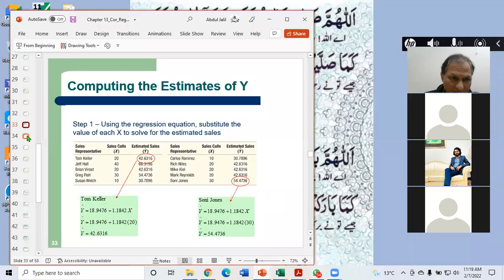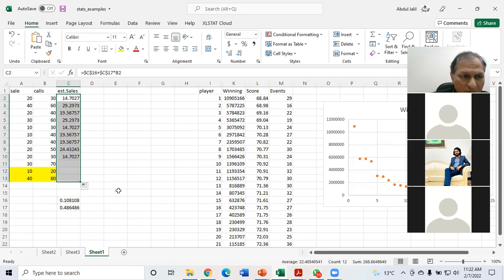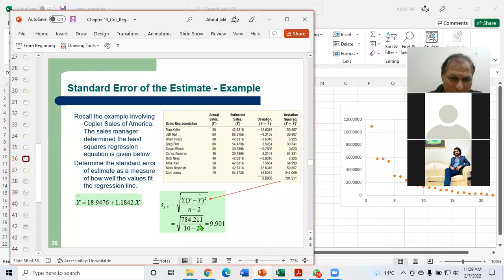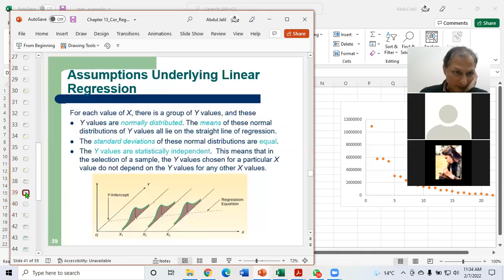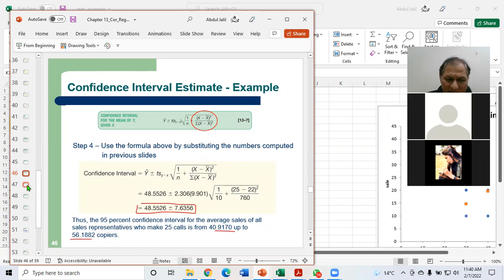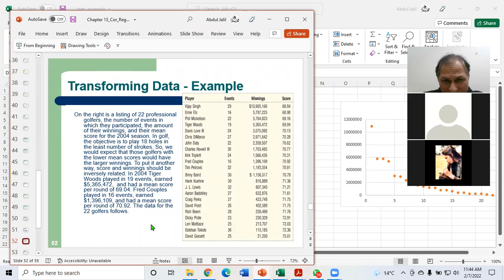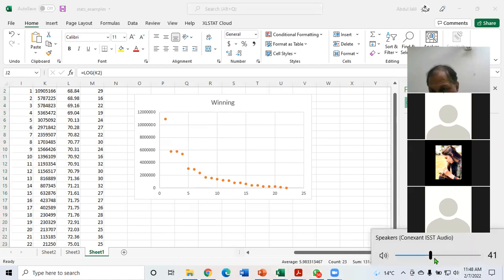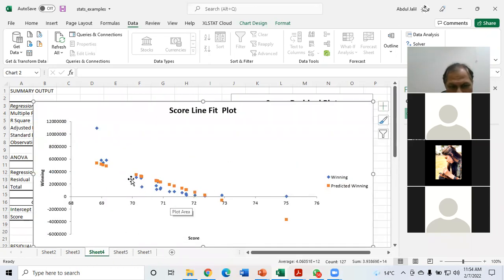ECON203 Regression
This video lecture will help you to learn application of regression through Excel